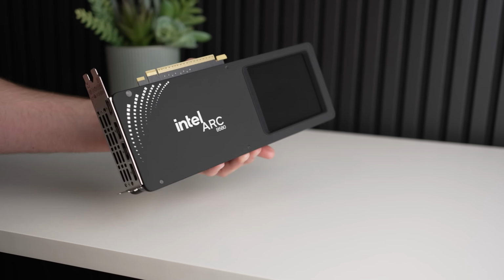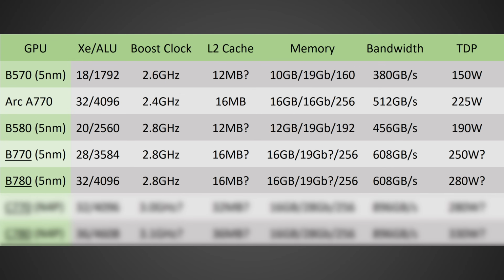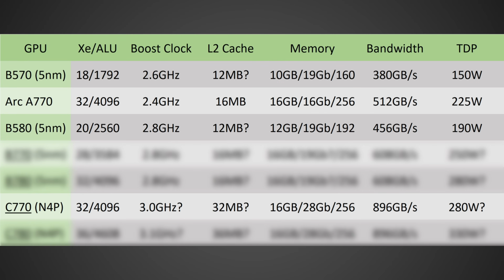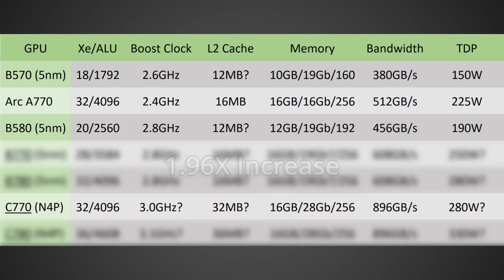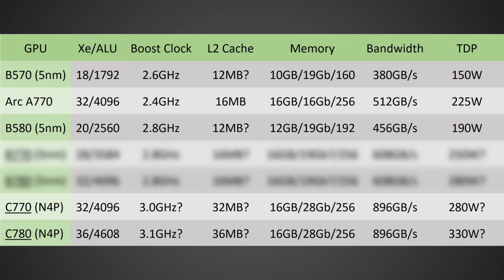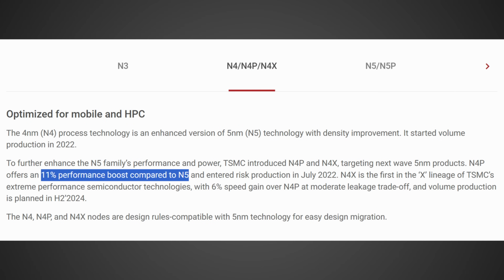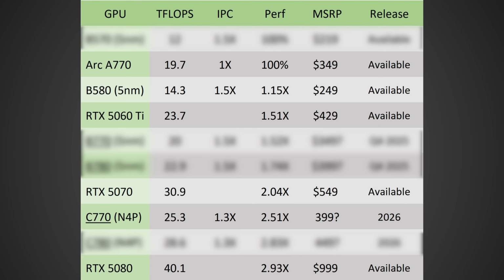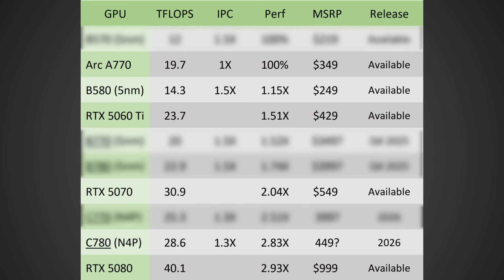Intel's Next Gen GPUs Are Wild - Celestial C780 & C770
we talked about how Intel is apparently potentially still going to be producing even more powerful GPUs for the Battlemage series of graphics cards which would include stuff like the B580 and apparently these cards could maybe be the B770 and B780 GPUs. And don't get me wrong, those GPUs are almost certainly going to be very, very impressive.

In fact, they could actually give cards like the RTX 5070 a run for their money and come in at a far lower price. However, it looks like that's just the tip of the iceberg as apparently Intel, well, they're working on even more powerful GPUs and as you might have guessed, well it's going to be the next generation of graphics cards codenamed Celestial and actually the architecture is going to be called XE3.

Now as far as I understand, XE3 is actually already complete and it is getting ready to be produced hopefully soon, but we don't know the exact timelines quite yet. We'll get into potential release dates in just a little bit here, but yeah, it's actually completed and it will be happening. So no, it's not canceled. We are definitely going to be seeing XE3, especially considering the Battlemage actually sold really, really well.

FULL DISCLOSURE
END DISCLOSURE

Specs
Camera: Sony FX3
RAM: 64GB Gskill DDR5
CPU: Ryzen 7 7800X3D
GPU: PNY XLR8 RTX 4090
Storage: Kingston 4TB Renegade SSD
Case: Lian Li O11 EVO